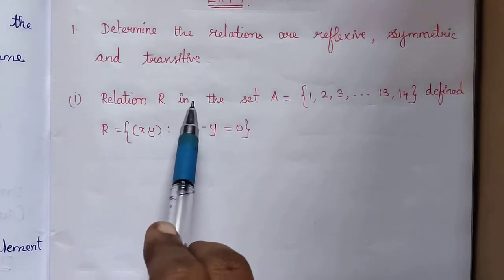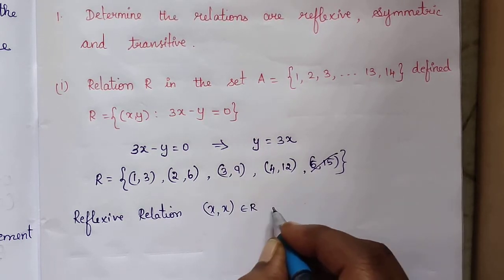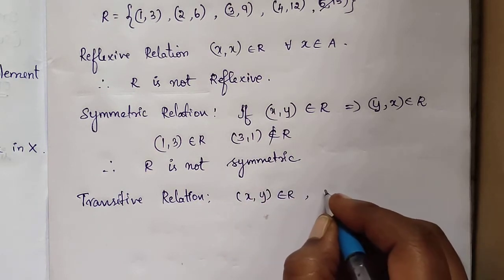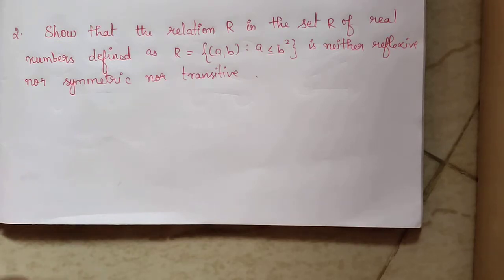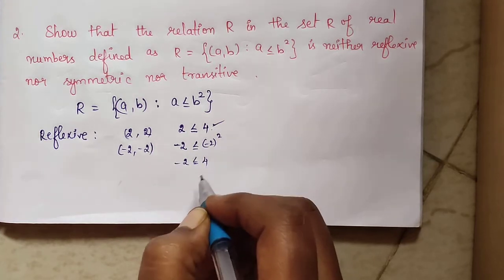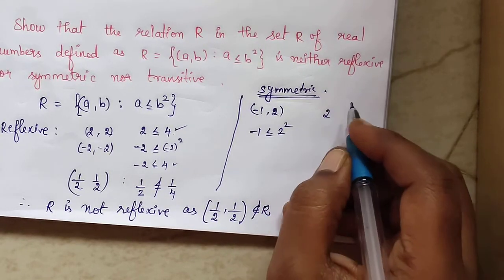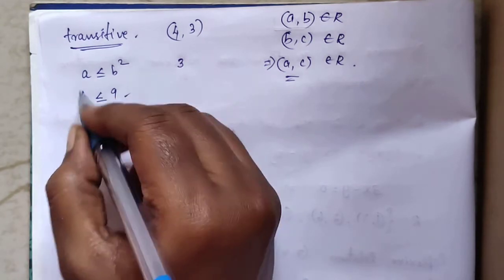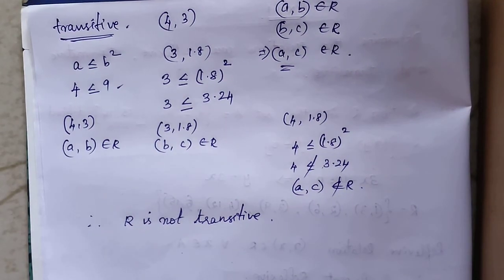CBSE MATHEMATICS Class: 12 Chapter 1- Relations and Functions - Ex: 1.1 Que 1 in English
CBSE MATHEMATICS Class: 12 Chapter 1- Relations and Functions - Ex: 1.1 Que 11 in English